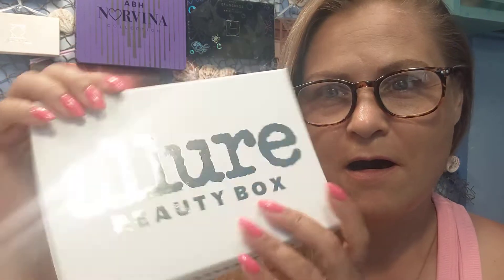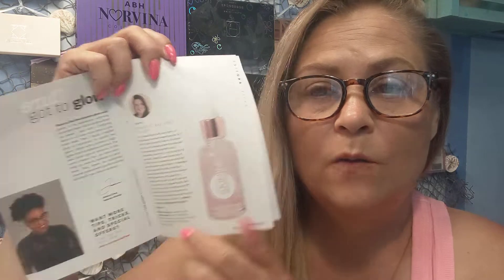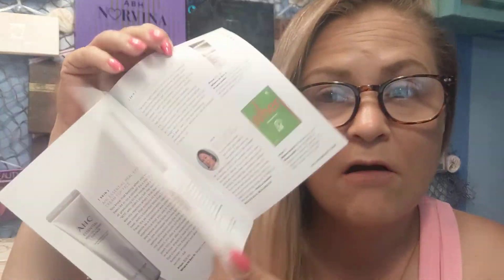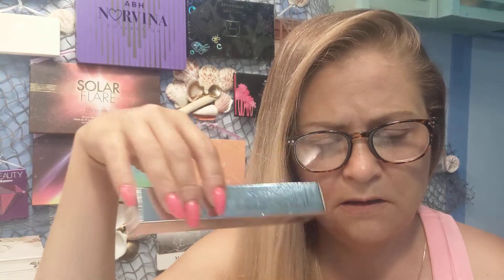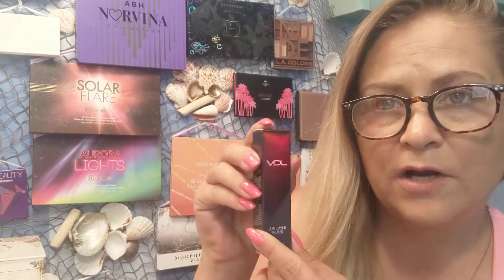Allure may box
$15 monthly
Allure

Fabfitfun box
Get $10 off your first box off your first order at FabFitFun

CXC Beauty gives u $10 towards ur purchase

Ofra cosmetics
$10 off $25 or more

TopCashBack
u get $10 for signing up

Saves 30%

Sunnyraines25 saves 25%

Code sunnyp76 saves 10%

Sunnyp76 25%

Sunnyp5

GRvN5GFwm7